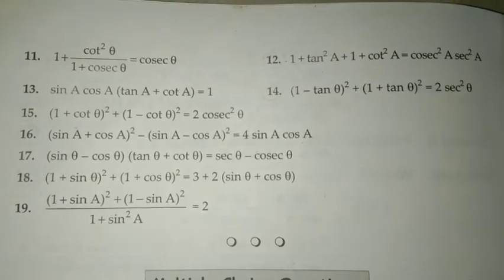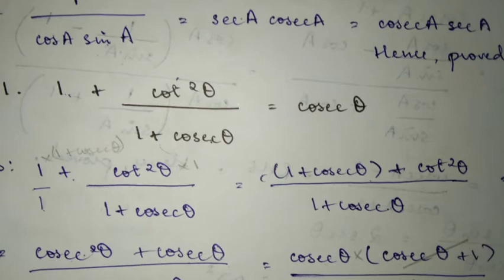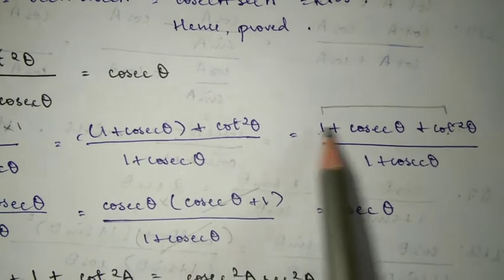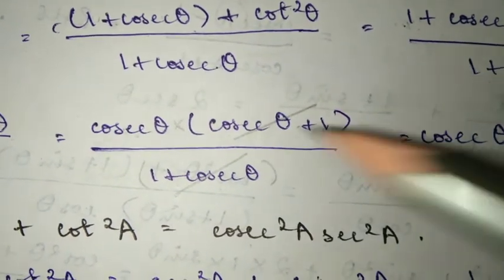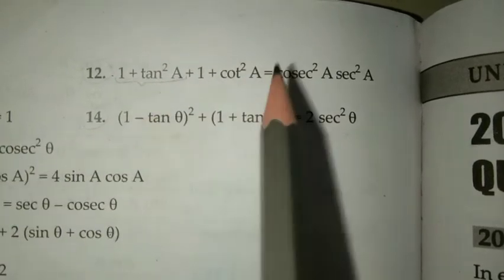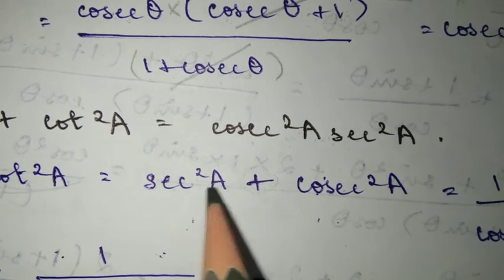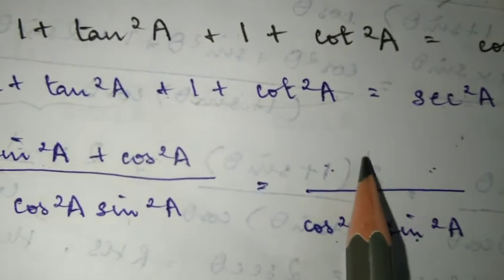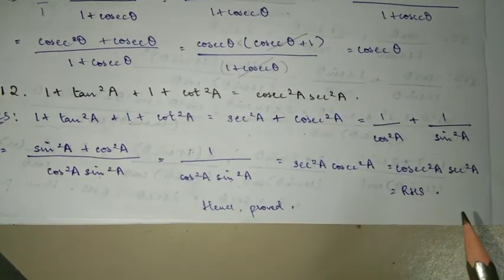MBSE Class 9: Trig. Identities Video 8 (Ex 19, Q11&12) | English and Mizo